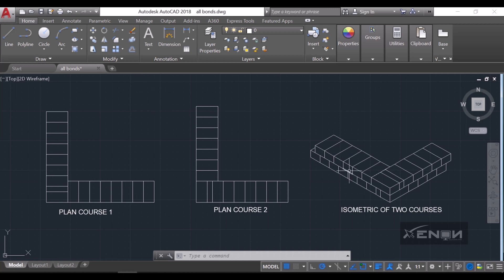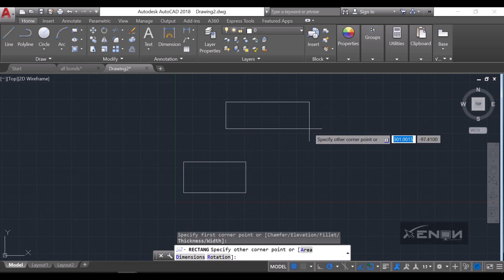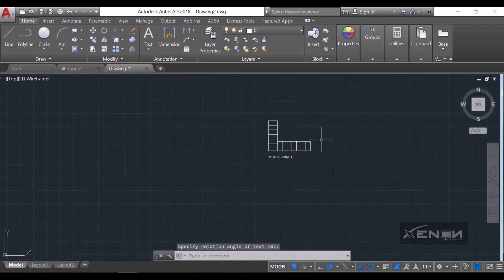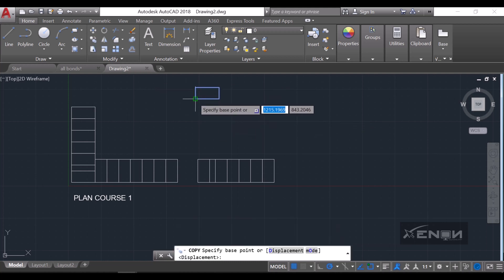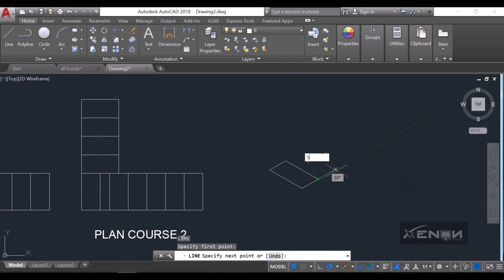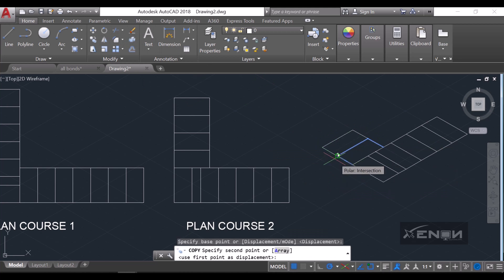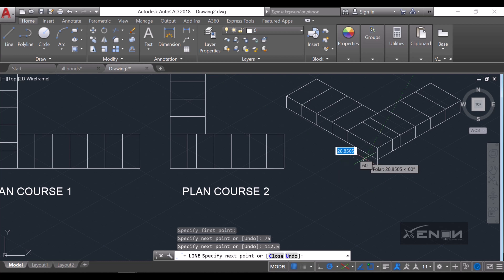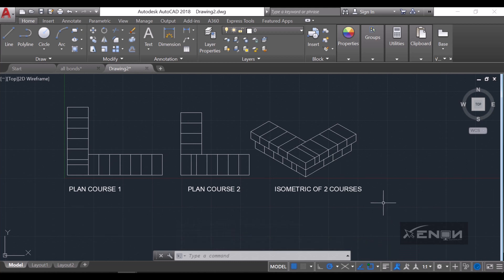How to draw a header bond in autocad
We learn how to draw the header bond., plan courses 1 and 2 plus the isometric of the two courses.
queen closer